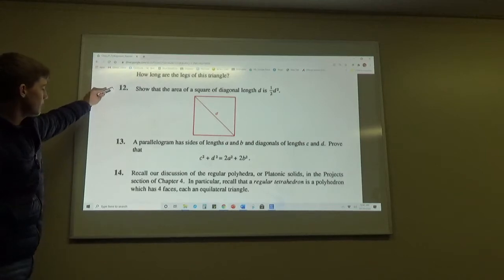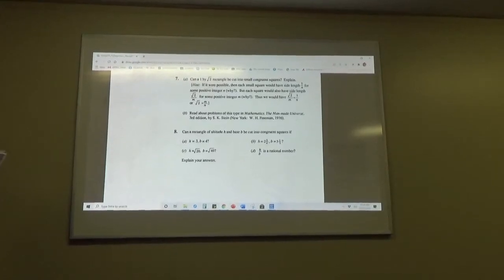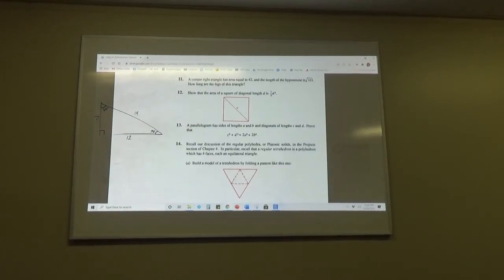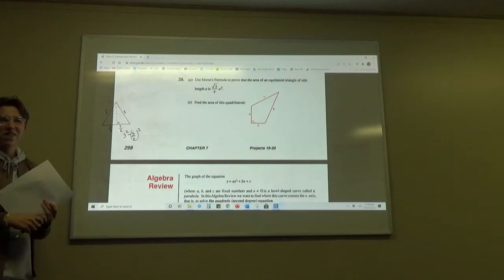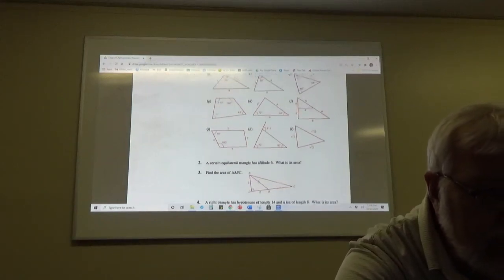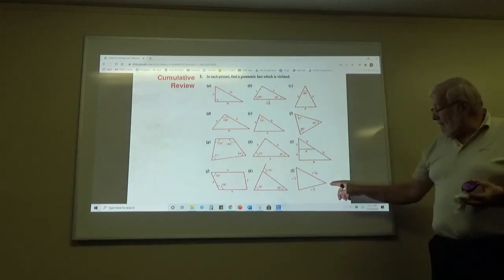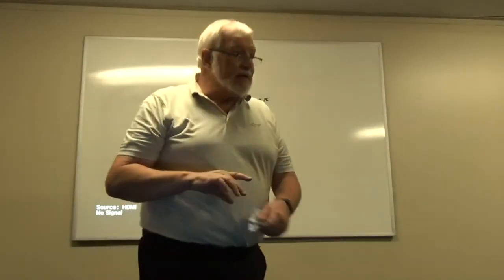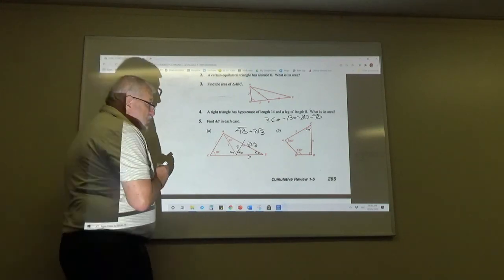Geometry, T3 2020, Week 09